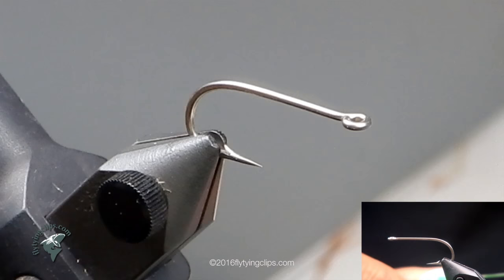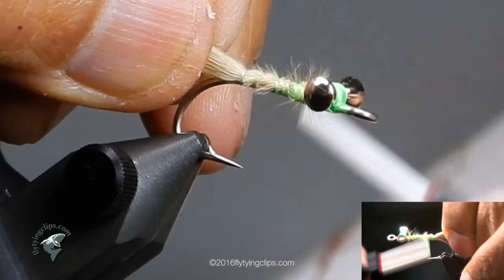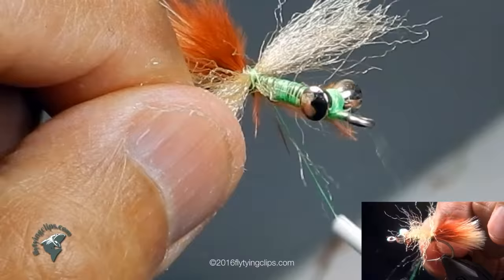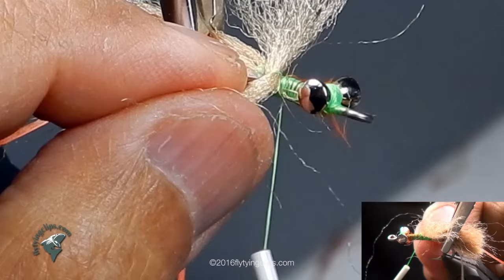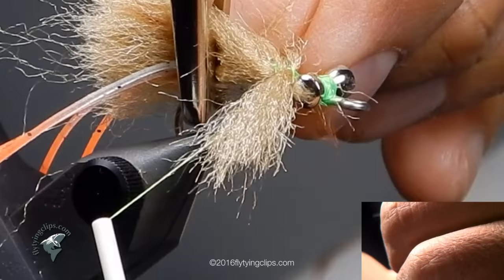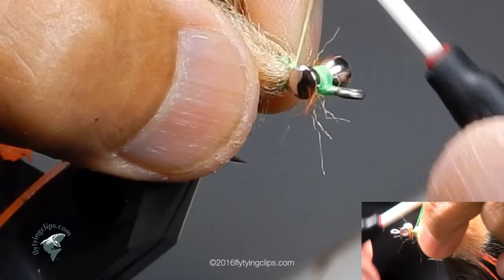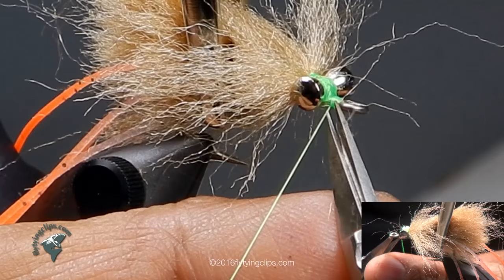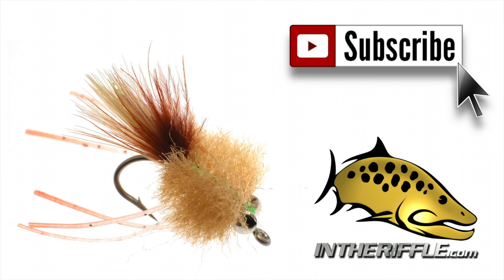Cathy's Fleeing Crab Fly Tying Video Instructions